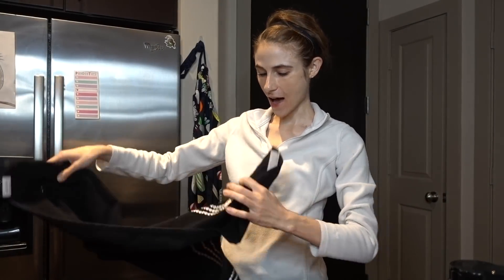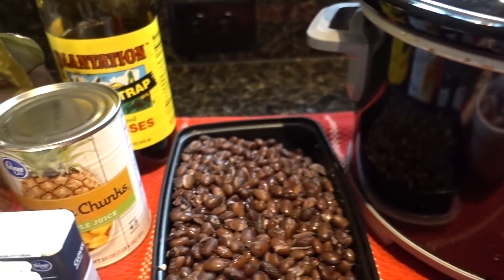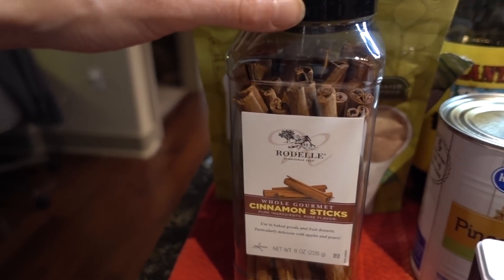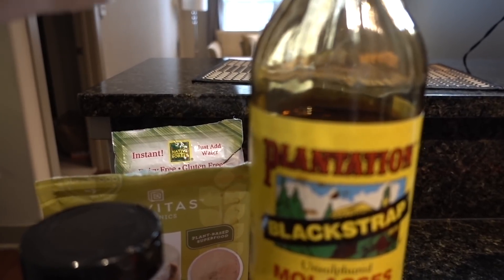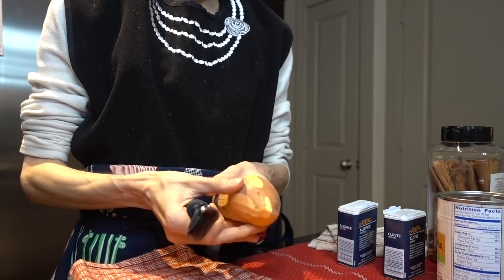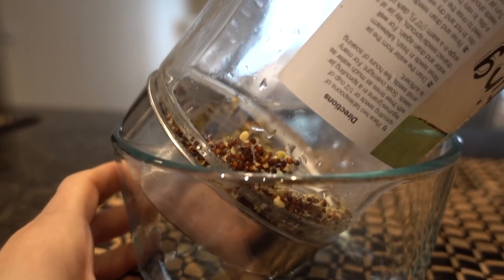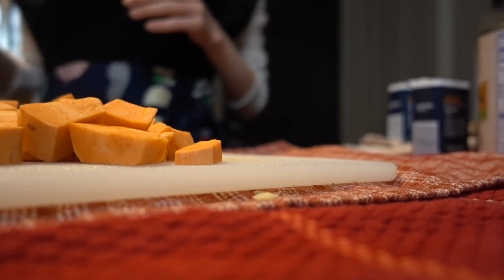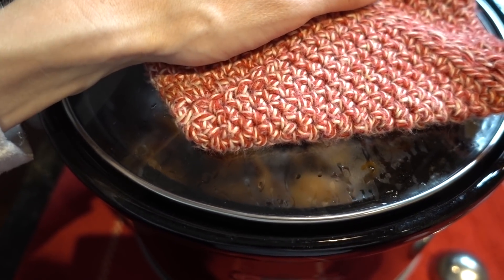Vegan Crockpot Breakfast Bean Recipe| Dr Dray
💜Recipe: 15oz can black beans + 1 cup fresh cranberry + 1 cup chopped pineapple + 1 cup pineapple juice + 1 diced sweet potato + knob of ginger diced + 1tsp allspice + 1tsp cloves + 1 cinnamon stick + 1Tbs lucuma powder + 2-3Tbs coconut milk powder + 3Tbs molasses
*Combine ingredients in a crockpot and cook on low for 6 hours.

Coconut milk powder
Plantation Black Strap Molasses
Meal prep containers
My crock pot
Zapzyt 2% BHA face wash
Bioderma Photoderm Max (UK)
Hada Labo gel cream